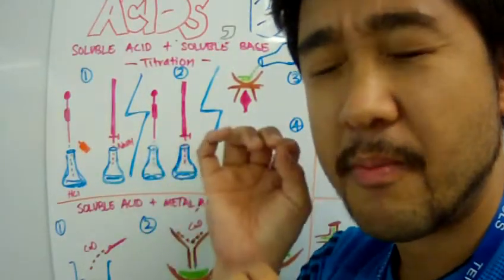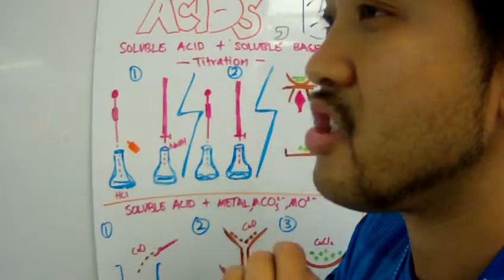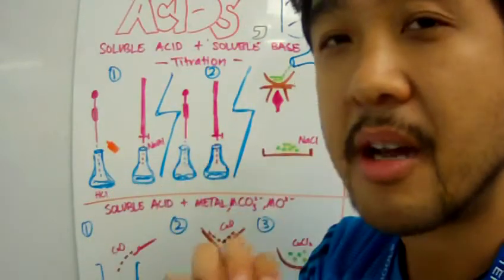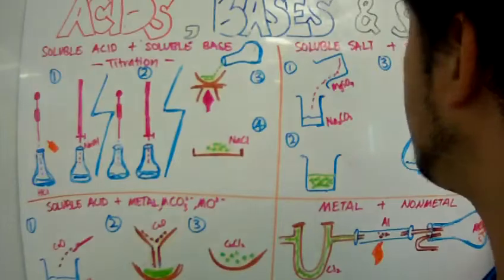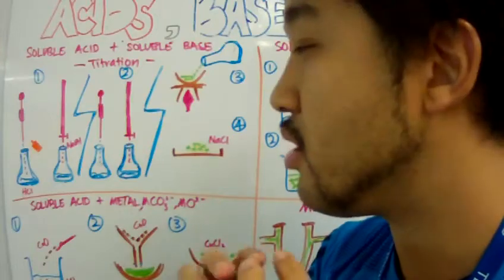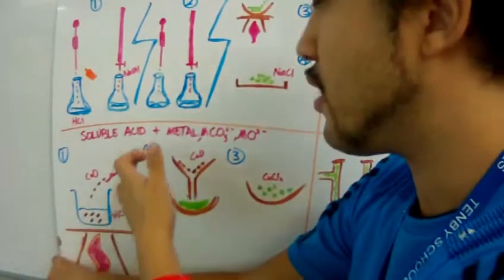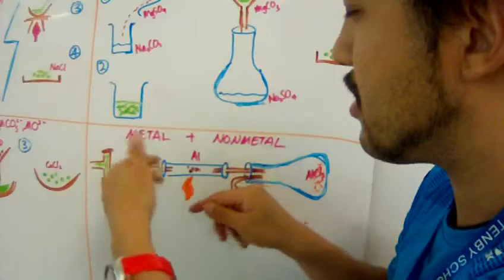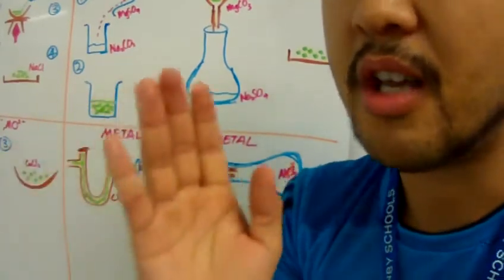IGCSE Chemistry Acids and Bases Lesson 7: Preparing Salts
Core LO:
• Demonstrate knowledge and understanding of preparation, separation and purification of salts.
Extended LO:
• Demonstrating knowledge and understanding of the preparation of
insoluble salts by precipitation.
• Suggest a method of making a given salt from a suitable starting material, given appropriate information.

SC:
• Remember that you need to determine if the salt product you're making is soluble or insoluble.
• Remember that you also need to consider if the base you're using to make the salt is soluble or insoluble.
• Remember that you can make soluble salts by titration/crystalisation.
• Remember that you can make insoluble salts by precipitation.